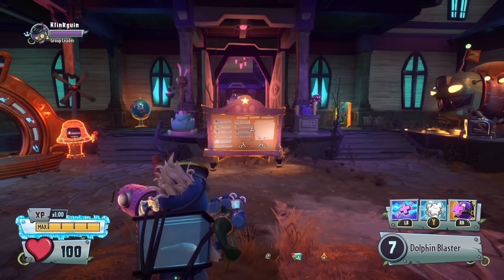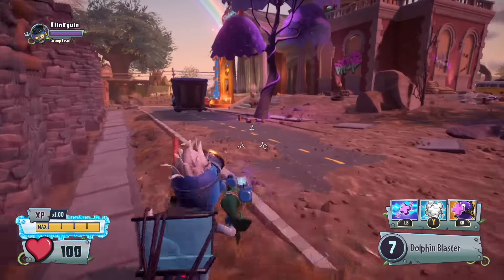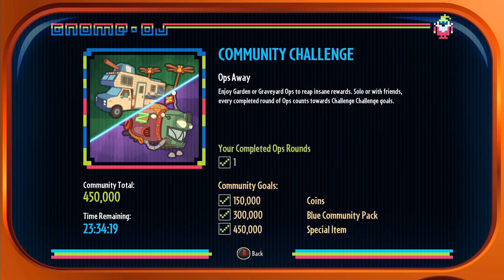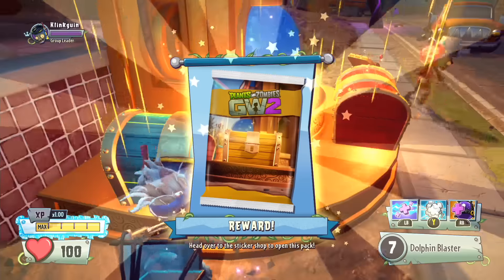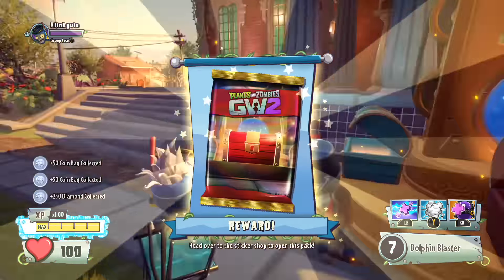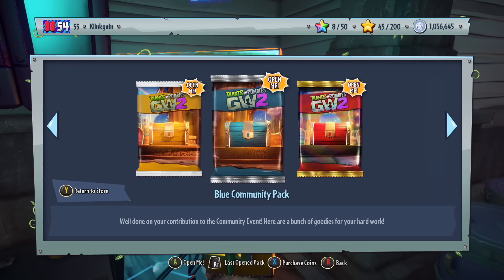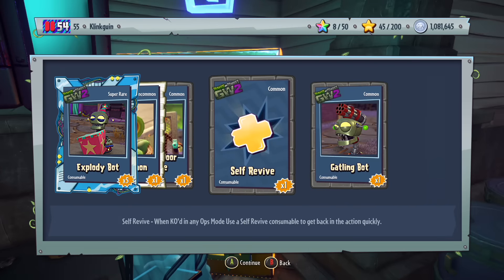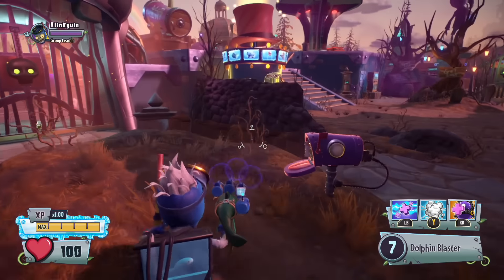Plants Vs Zombies Garden Warfare 2 | Ops Away Community Challenge Rewards!!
Today, we claim our rewards from the most recent community challenge, "Ops Away"! :D

Welcome to my playthrough of Plants Vs Zombies Garden Warfare 2! In this series, I will be playing the game and trying to showcase every character possible, while also trying to keep up with new DLC!  :)

If you did enjoy this video please leave a like they do mean a lot to me! :)

Xbox Live Gamertag: Klinkguin
PSN: Klinkguin
Capture Card: Roxio Game Capture HD Pro
Microphone: Blue Snowball iCE